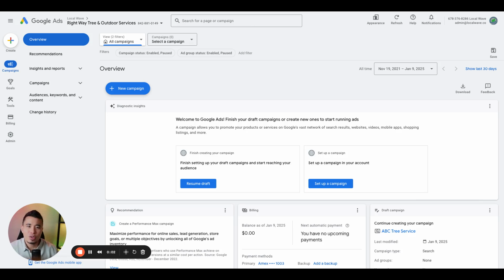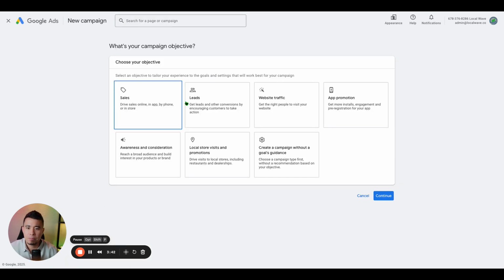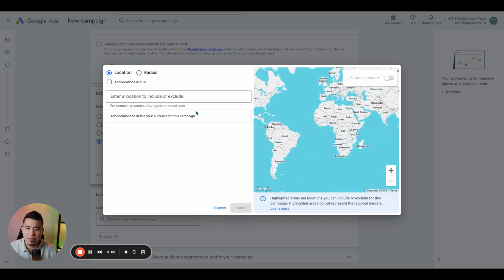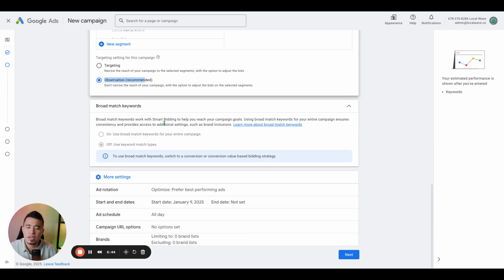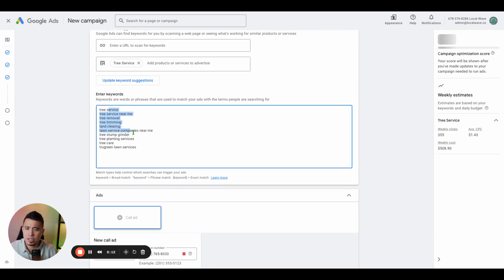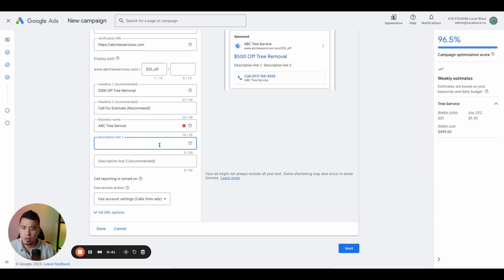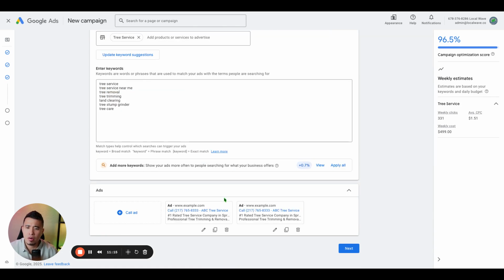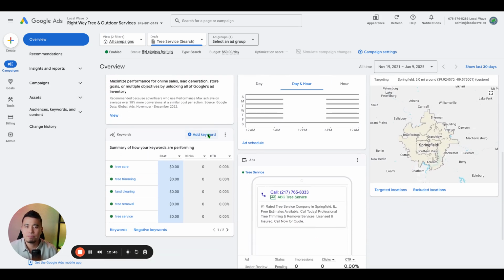Google Ads Setup for Local Business in 10 Minutes | No Experience Needed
🚀 Learn how to set up a Google Ads campaign in just 10 minutes! Perfect for local businesses looking to generate more leads and grow their customer base. In this step-by-step tutorial, I’ll guide you through the entire process, from choosing the right keywords to creating high-converting ads. No prior experience required!

What You’ll Learn in This Video:
✅ How to set up a Google Ads Phone Call Campaign
✅ The easiest campaign type for local businesses
✅ How to quickly get keyword ideas
✅ Basic Ad Headlines that Get Results